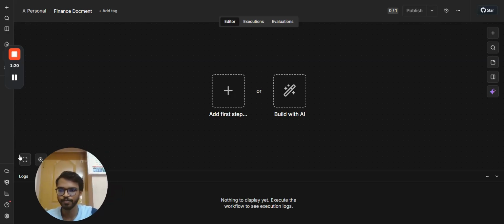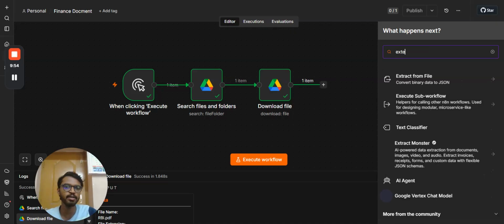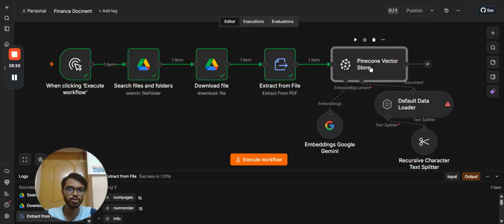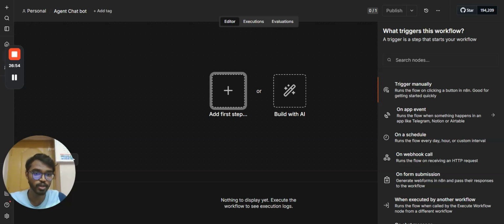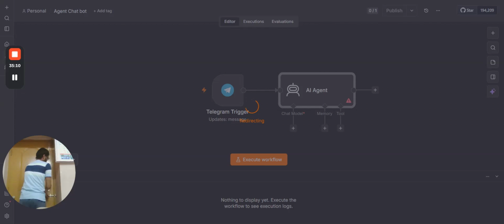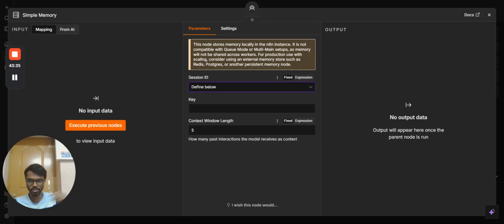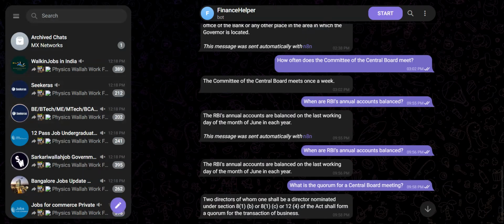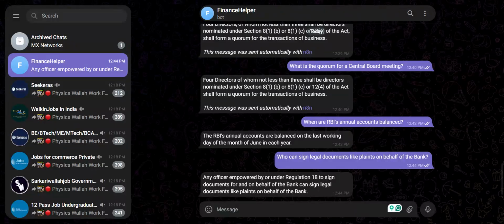Building a Finance RAG Telegram Chatbot in 60 minutes